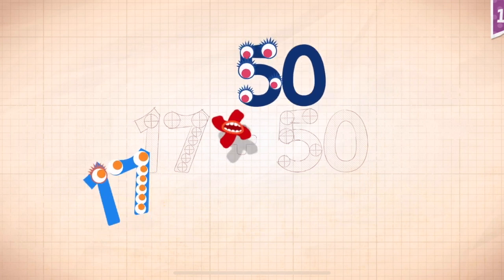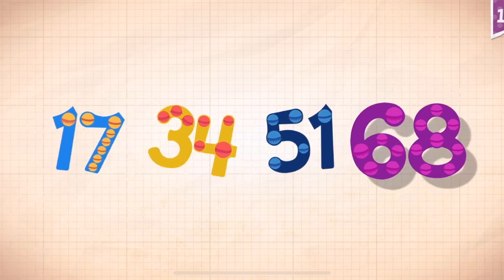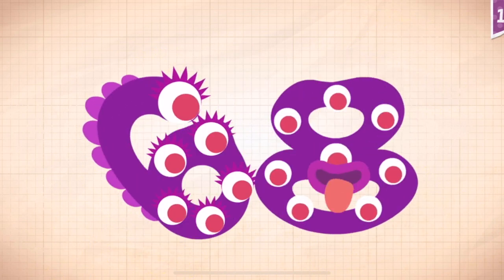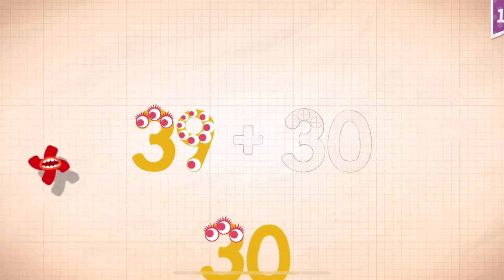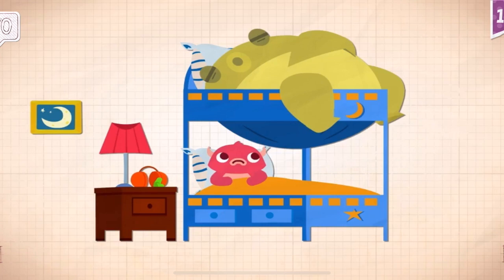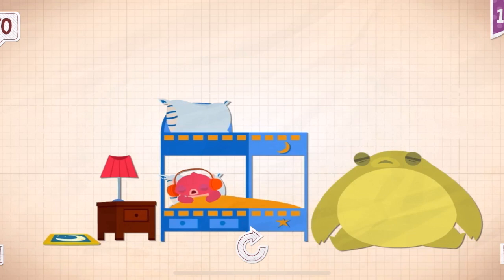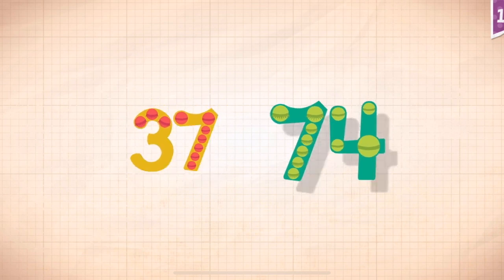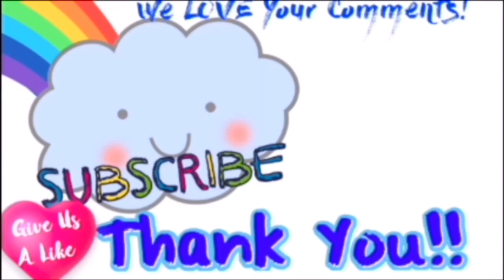Endless Numbers Learn To Count 1 to 10 Best App For Kids Count 1 to 50